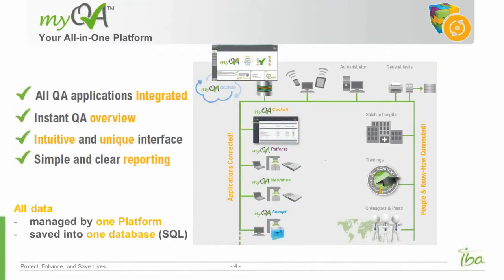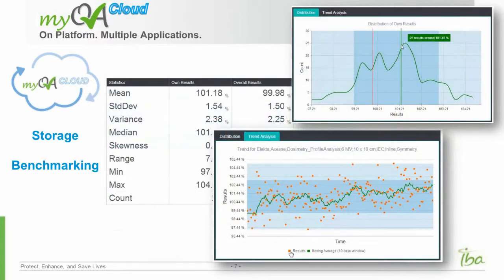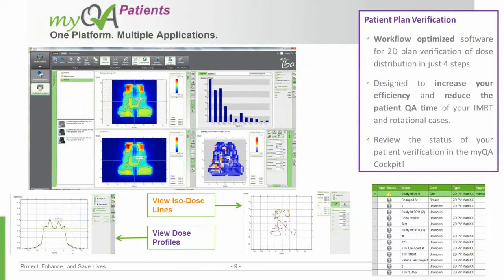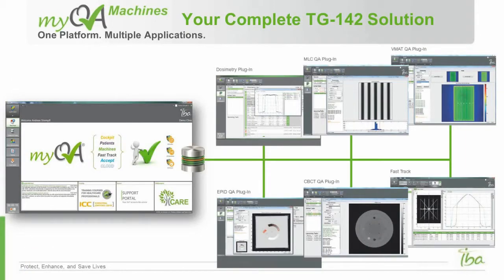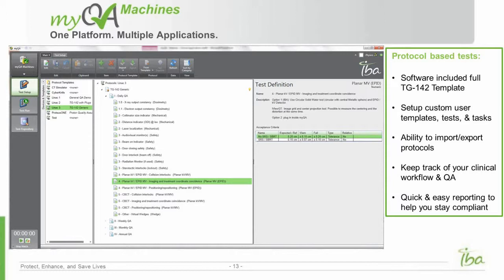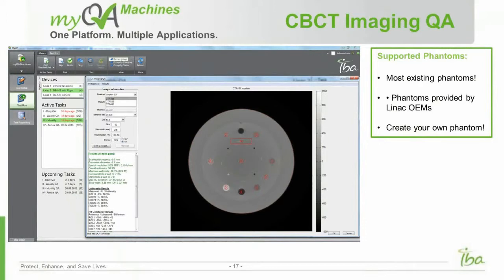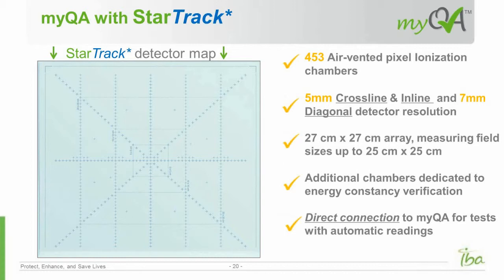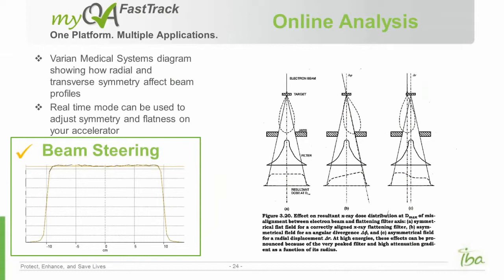myQA Global QA Platform Webinar 3/3: Overview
Watch the third part of this webinar: Software Overview and Benefits (with Andrew Dike).